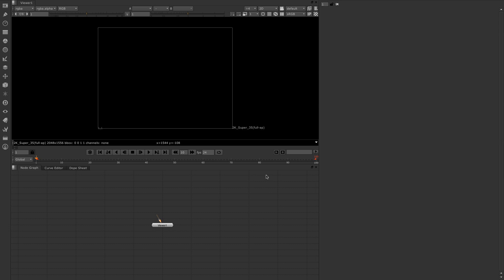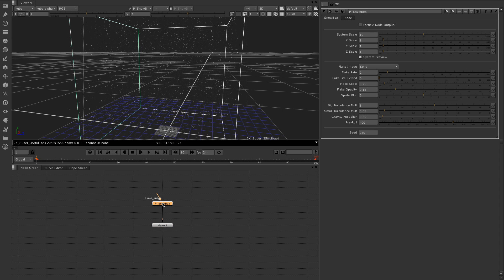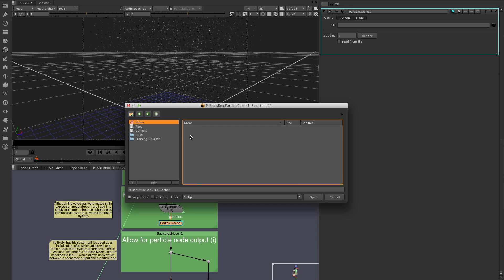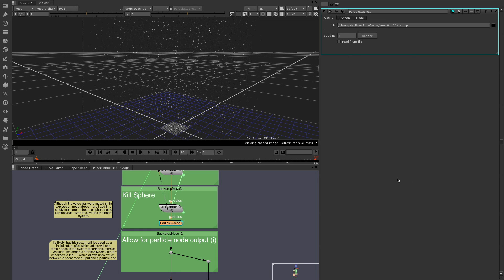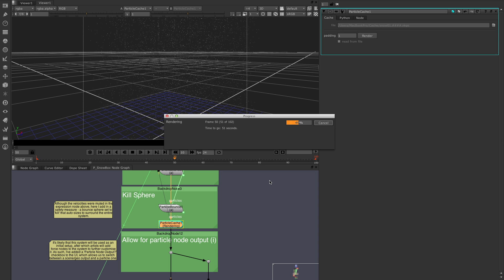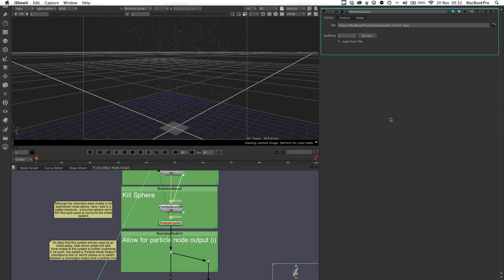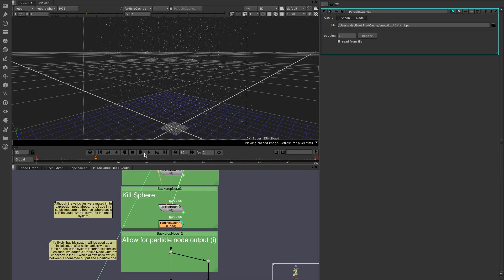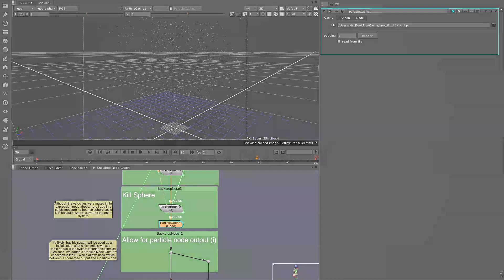Nuke 8.0 | Particle Cache: Tutorial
Matt Leonard from Sphere VFX demonstrates the Particle Cache node in NUKEX 8 speeds up rendering times by letting artist save a particle system's simulation to file and then read it back in different sessions or on different machines at will, without the need to recalculate.

Sphere VFX is a world leading visual effects training company offering over 20 years of experience in 3D, compositing and visual effects. As you would expect from a premier training company we offer both 'onsite training' and 'video training', however what sets us apart is our up-to-date knowledge of the current state of the industry and our unprecedented flexibility. Where other companies offer a limited, predefined training program, we give you complete flexibility to train on what you want, when you want and where you want.